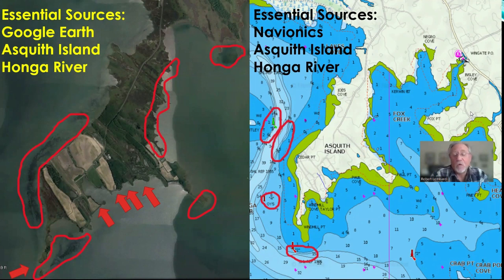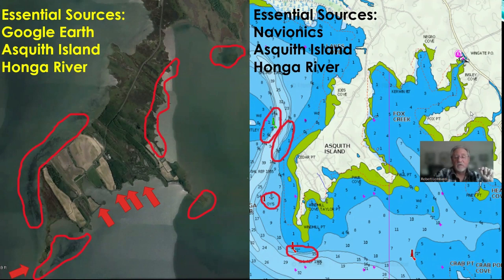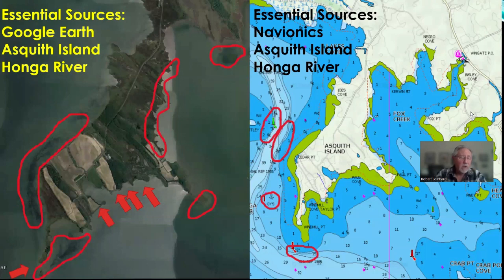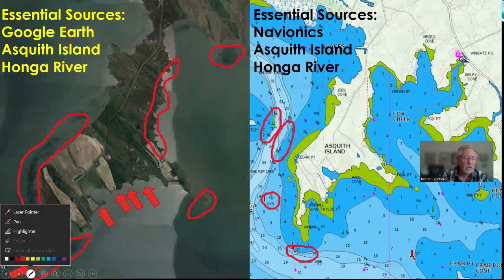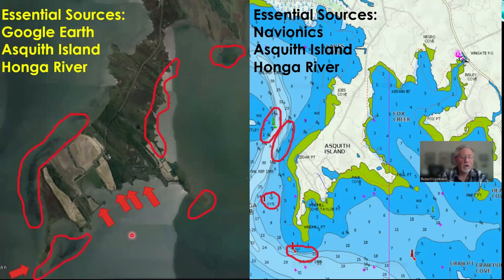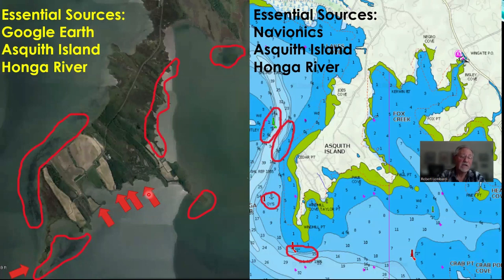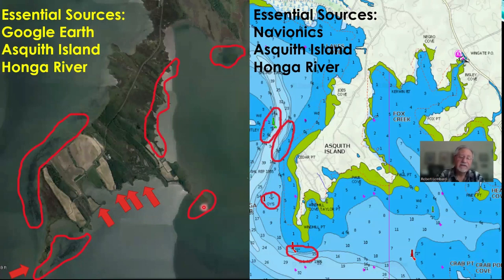Quick LOCATION BREAKDOWN using Multiple Sources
Increase your bite buy using resources to focus your plan and be more productive.